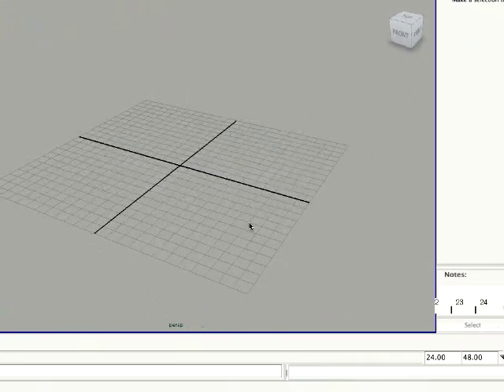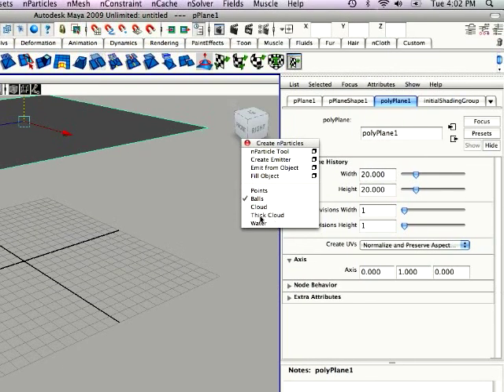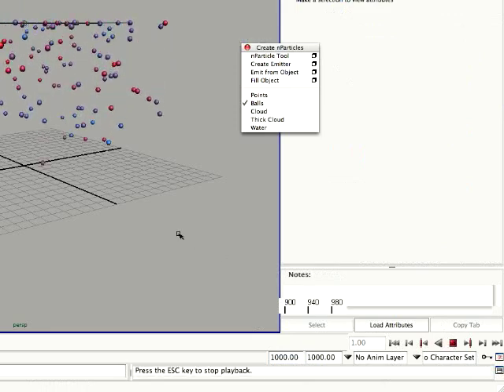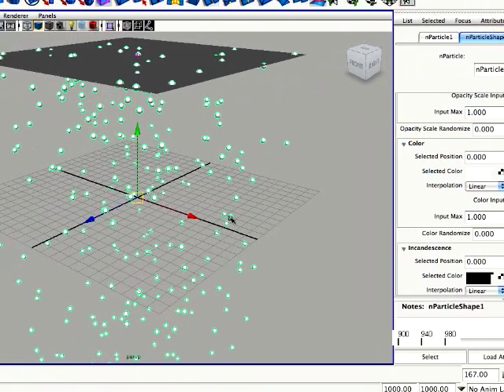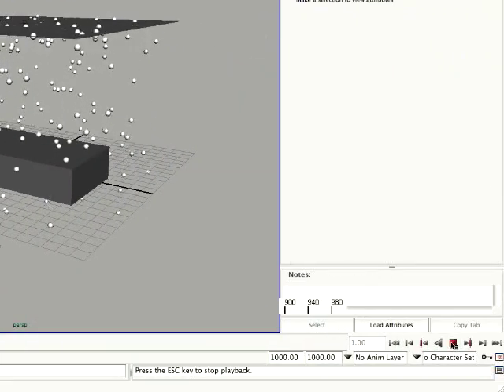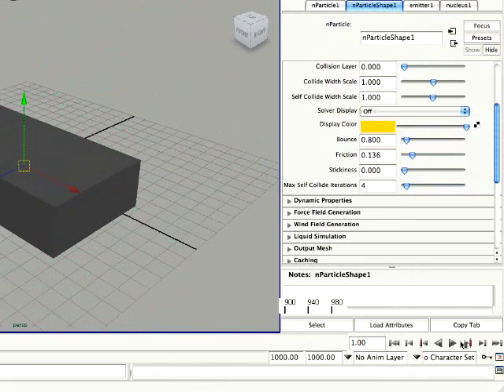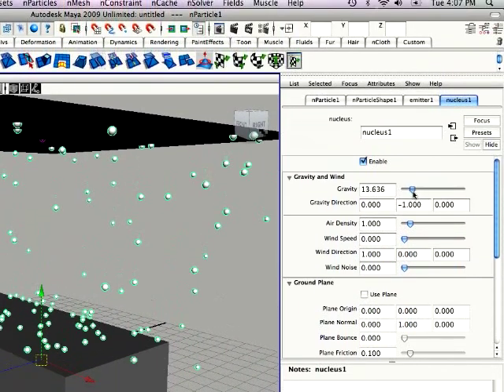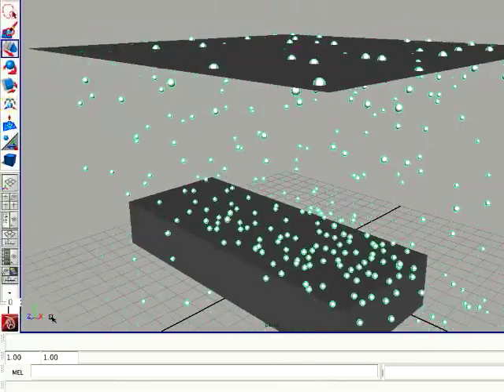Autodesk Maya Tutorial - nParticles - Hail/Snow - Nucleus Node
This is just a quick tutorial on how to create a snow/hail storm using nParticles.